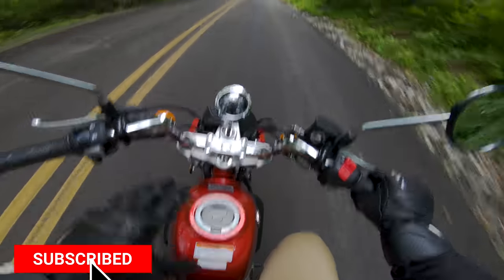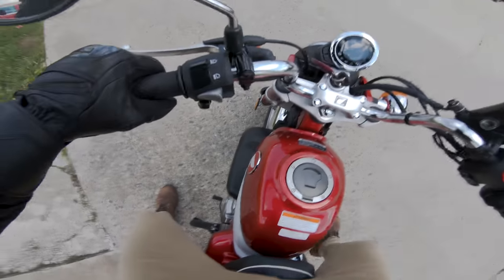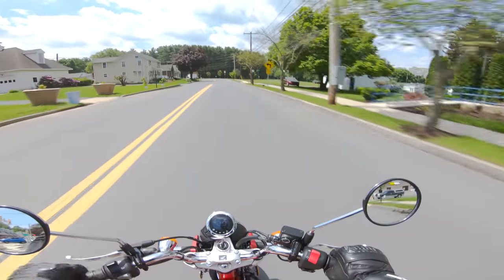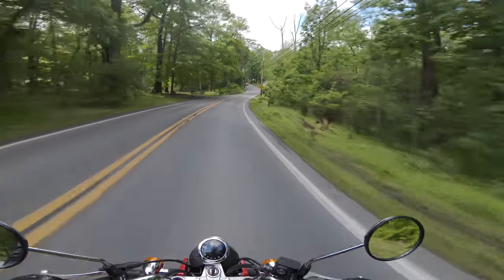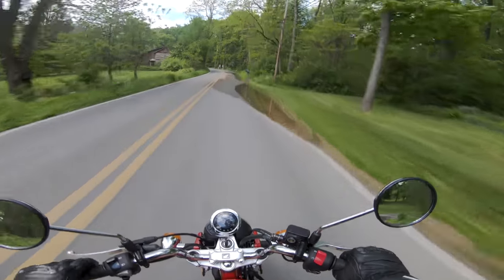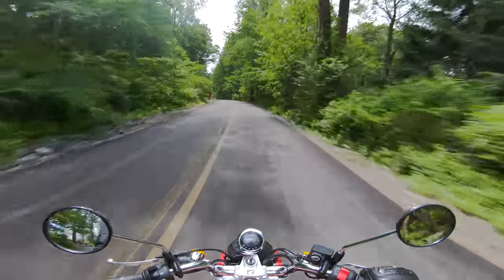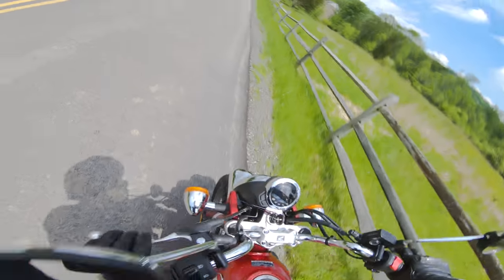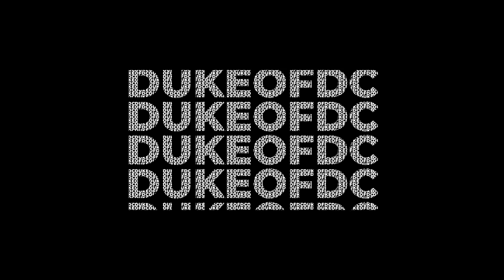2019 Honda Monkey Test Ride Review [Scooter or Motorcycle?!]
Not so new for 2019, the retro-mod revamp of the beloved Honda Monkey is BANANAS, and has modern updates such as a 125cc single cylinder engine, ABS disc brakes, inverted forks, dual rear shocks, and one the most comfortable seats I have ever had the pleasure of sitting on. That little single cylinder catapults the Monkey to a DukeOfDC tested 54 miles per hour.

This thing is BANANAs (pun intended) and Honda knows it. This is part of the three-part 125cc segment that Honda has brought out for 2019, standing next to the Honda SuperCub and Honda Grom. Can this motorcycle stack up against more traditional beginner bikes, such as the 2019 Honda Rebel 300, 2019 Kawasaki Ninja 400, and 2019 Yamaha R3, or is this in a class of its own? Watch and find out :)

Rollick connects consumers with transparent, upfront pricing and special offers from our network of Certified Dealers. You can buy motorcycles, ATVs, side by sides, RVs and more.

MotoVlog Camera: GoPro Hero 7 Black
Point & Shoot: Sony RX 100ii
DSLR: Sony a6500 w/ Sigma 18-35 f1.8
Audio: Sony 2 Channel Lapel Mic

Helmet: Shoei RF1200
Gloves: Dainese 4 stroke
Jacket: Dainese Air